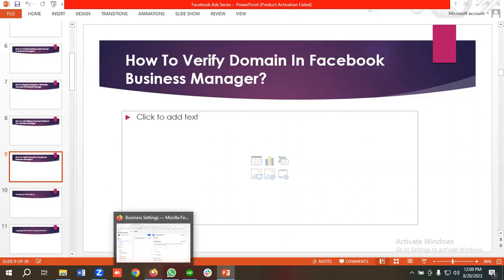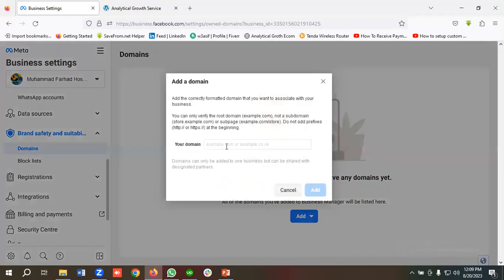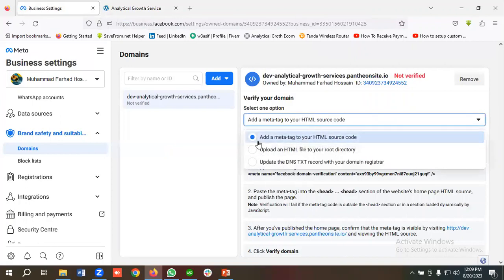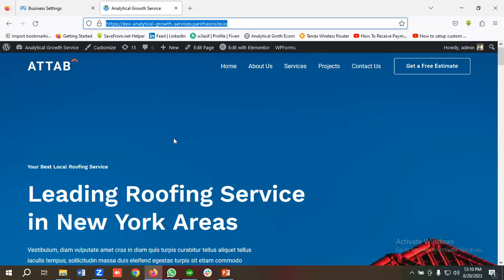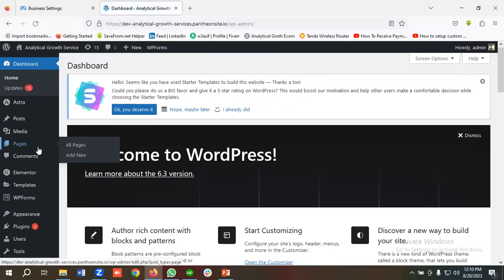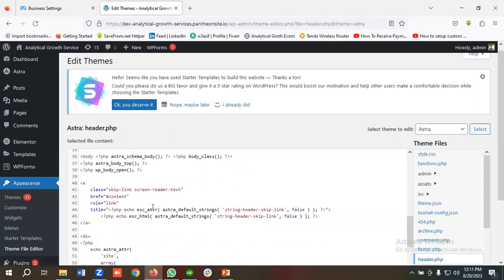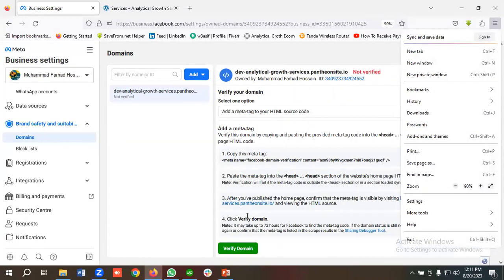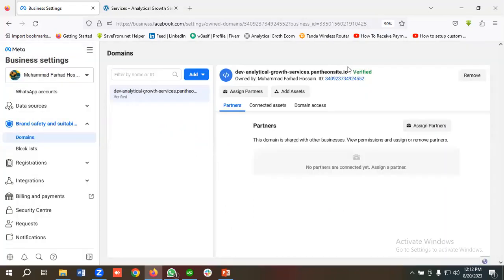How To Verify Domain In Facebook/Meta Business Manager | Step By Step | Part 9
In this video, I will show how to verify domain in Facebook Business Manager. Domain verification helps us ensure that only the rightful parties can edit link previews that are direct to your content.

So if you want to verify the domain in meta/Facebook business manager please watch the entire video.

👉 How to Support:

2. Choose the number of virtual coffees you'd like to buy.
3. Leave a personalized message to brighten my day!
4. Get ready for some awesome perks coming your way as a token of my appreciation.